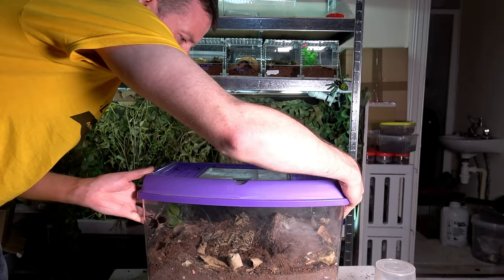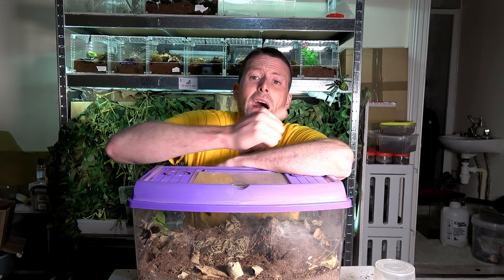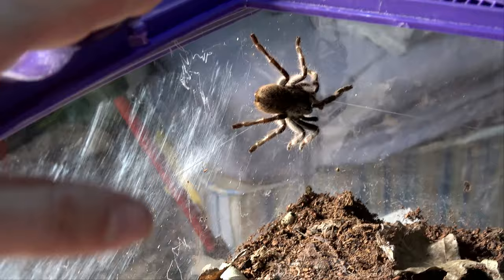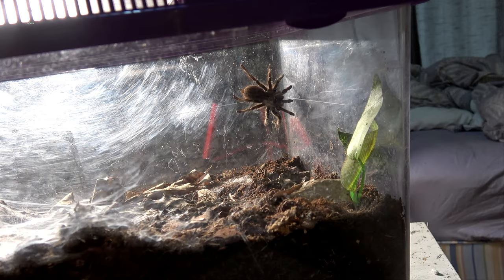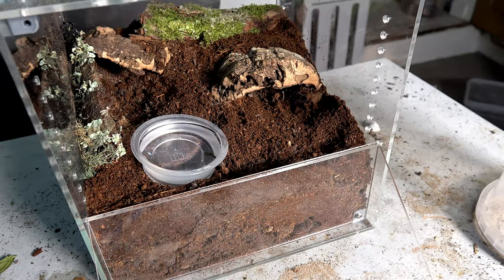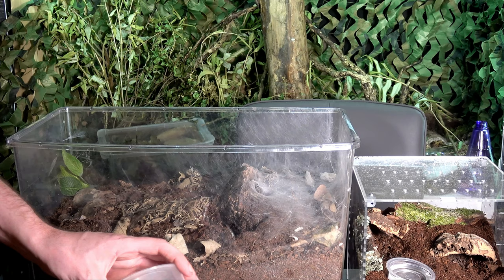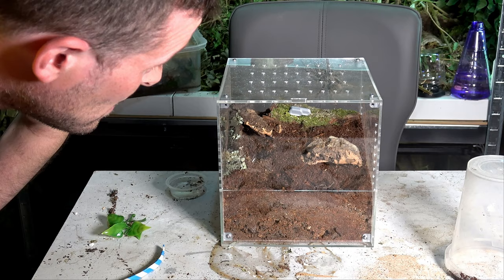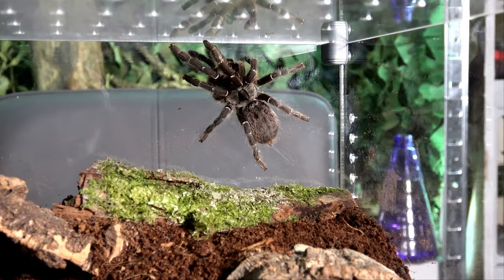MY PET TARANTULA IS SICK!